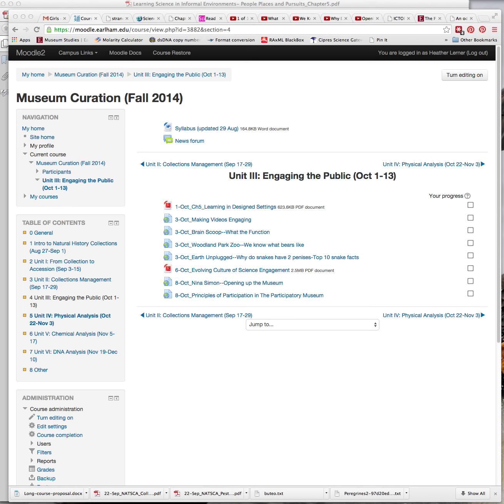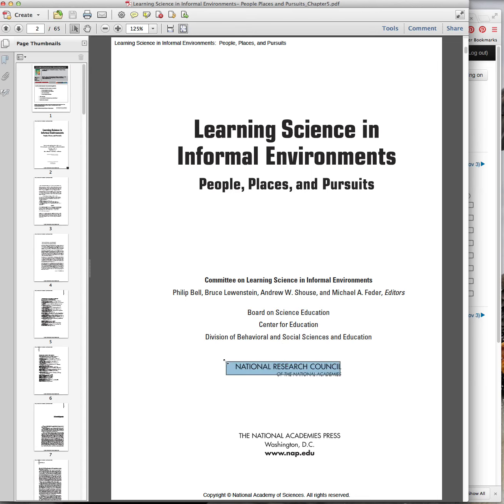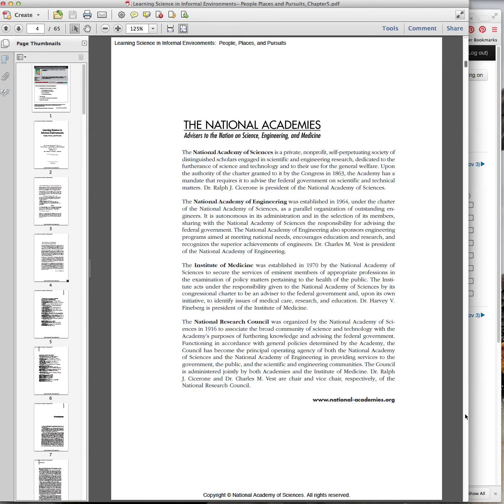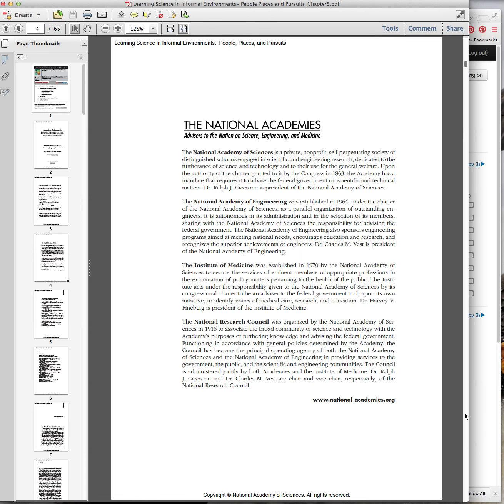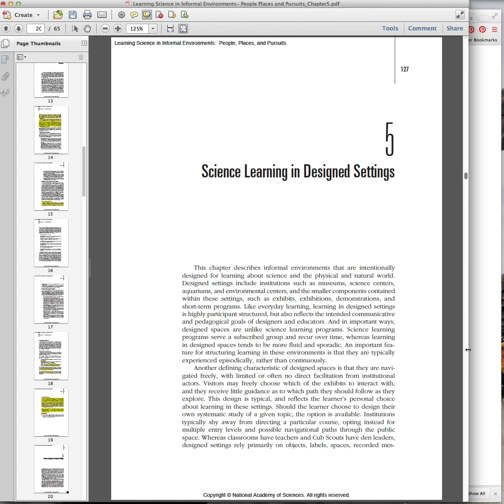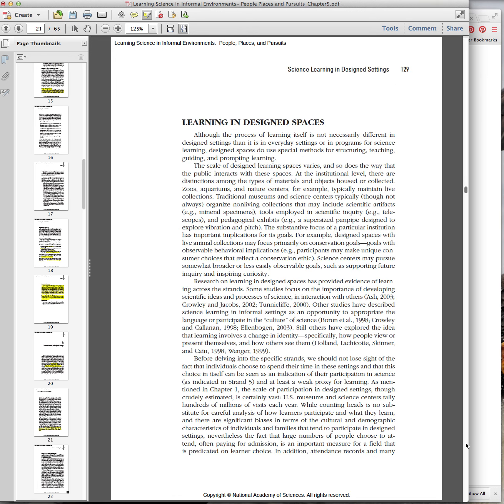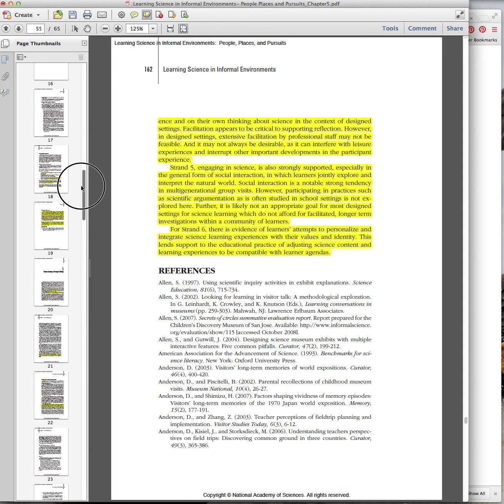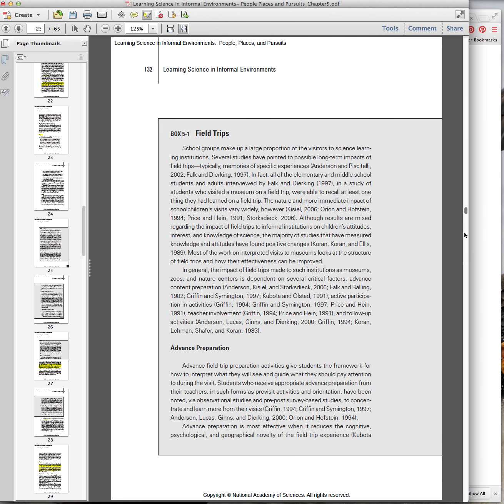Oct1 Reading Guide part1